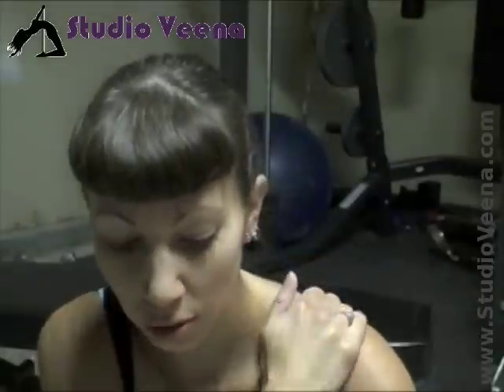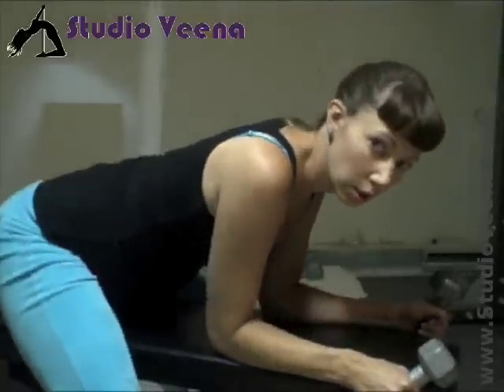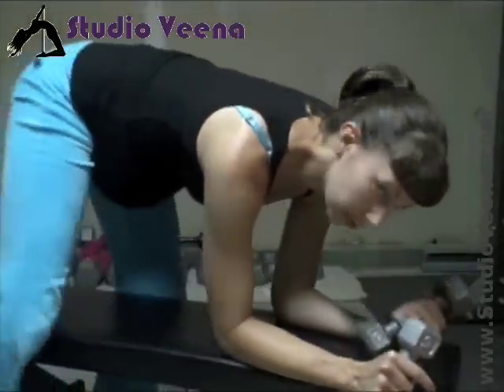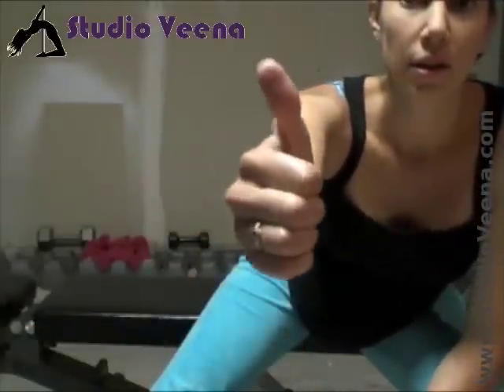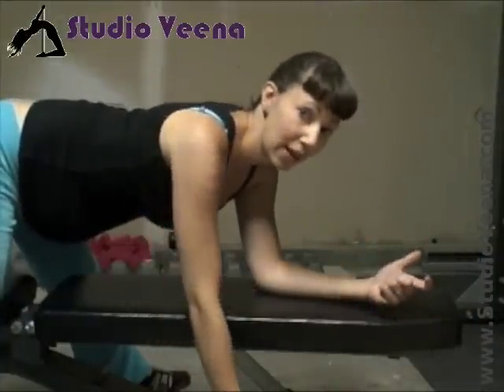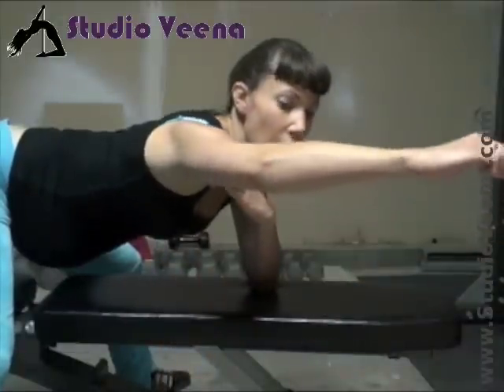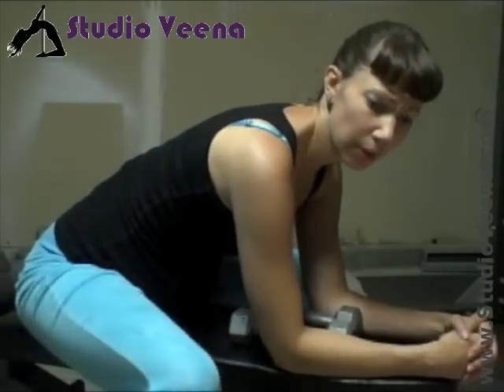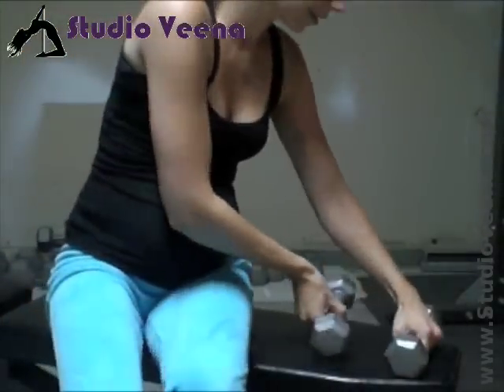Shoulder exercise for pole dance with Studioveena!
I.T.Y.'s are a great exercise to prevent shoulder impingement and strengthen the rotator cuff.